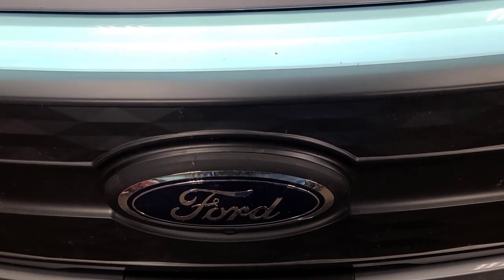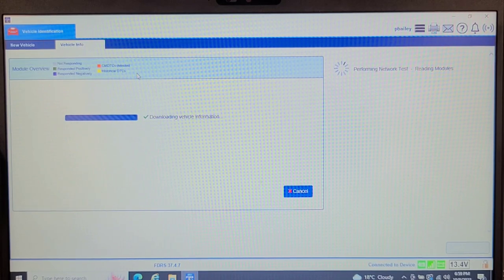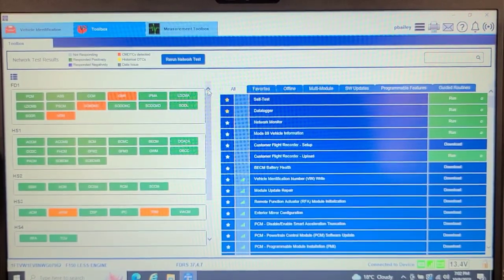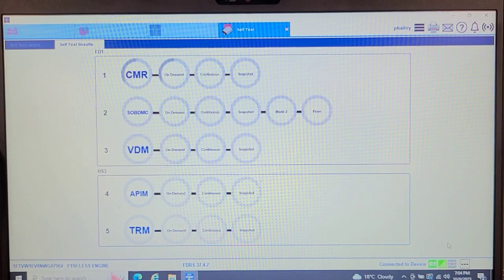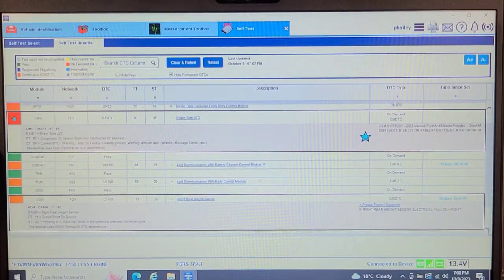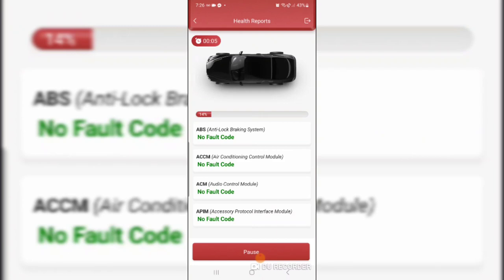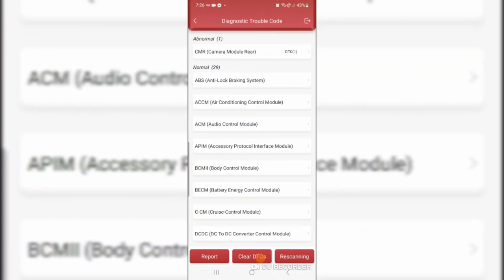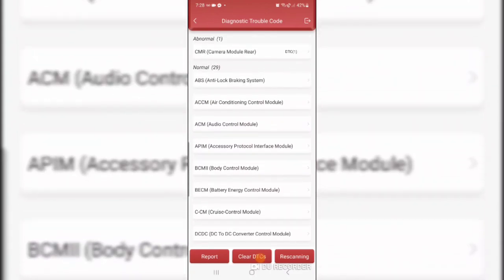Network Scan Of F150 Lightning Using FRDS And Thinkdiag Comparison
This is my own truck and I decided to do a network scan using Ford FRDS and compare the results to the Thinkdiag Smartphone based scan tool. FRDS read 47 controllers and the Thinkdiag read 29.